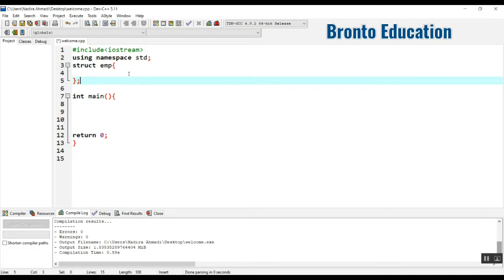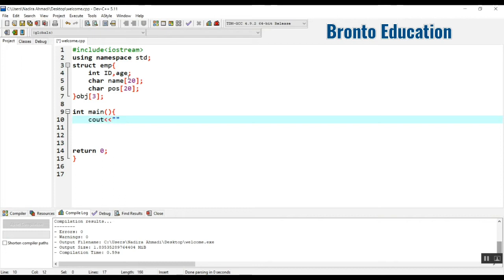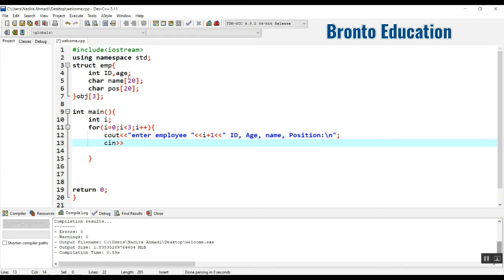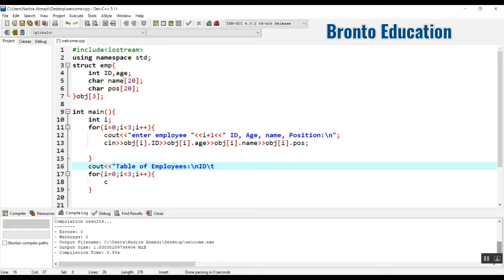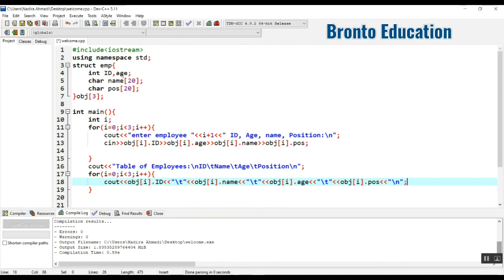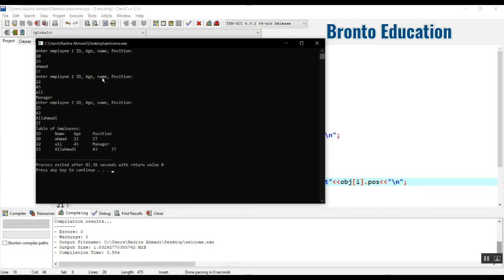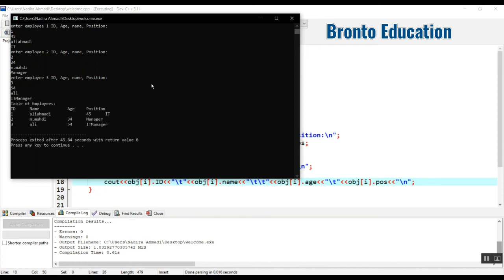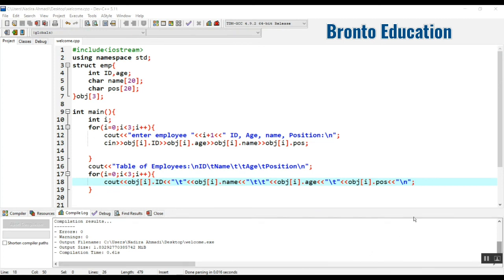Taking employees data and displaying as a table using C++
taking Employees data
Displaying as a table
structure